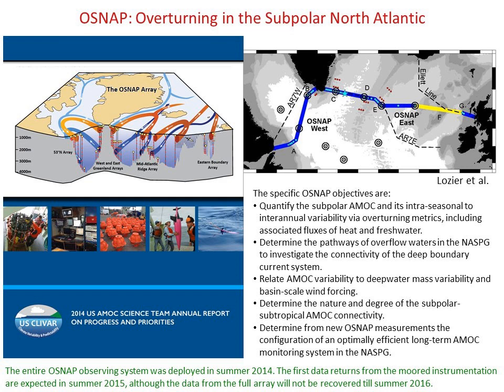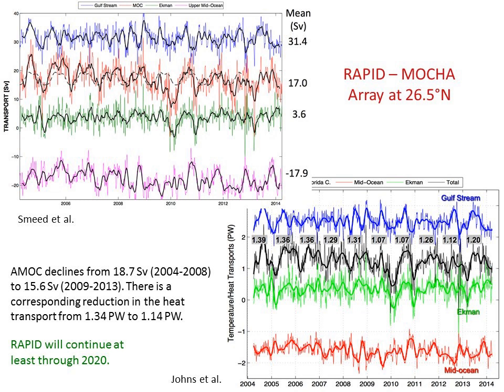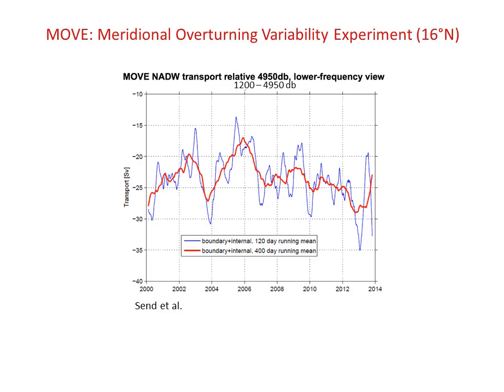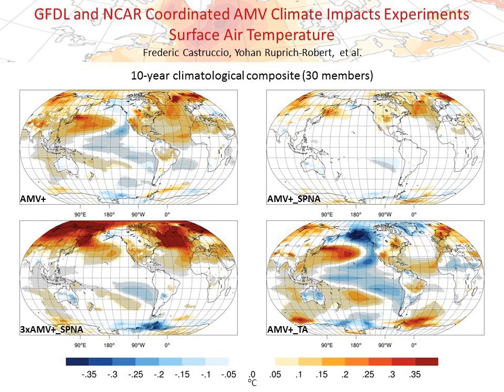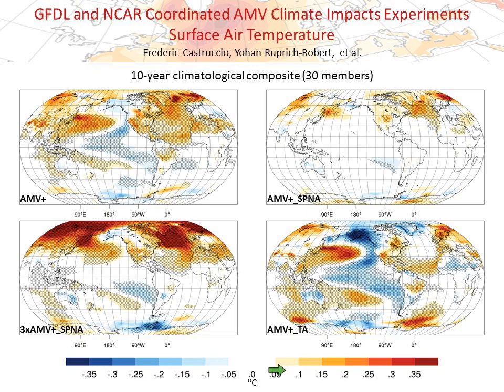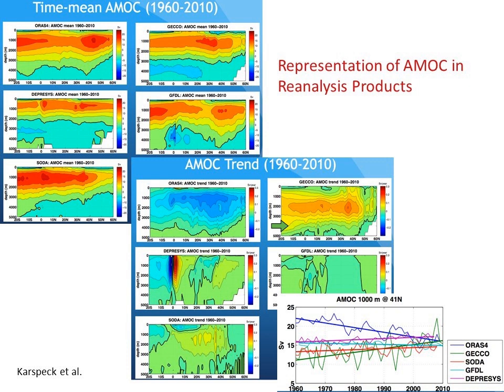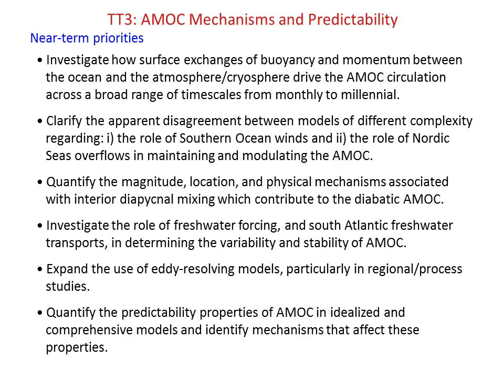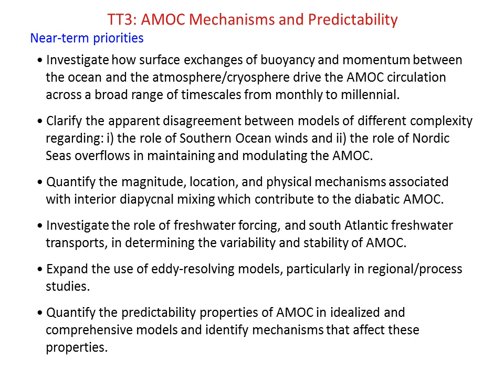US AMOC Science Team Update - July 13, 2015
U.S. AMOC Science Team Overview Presentation